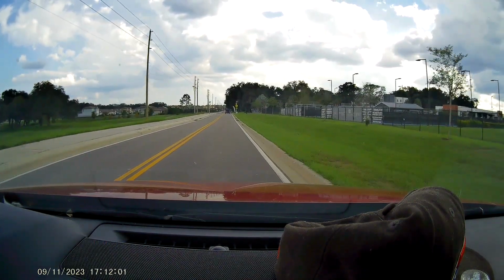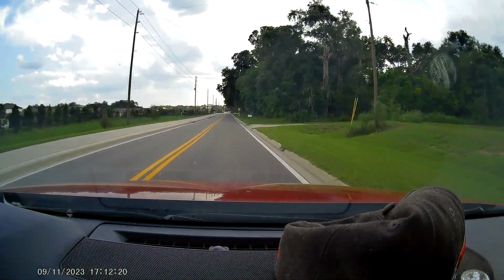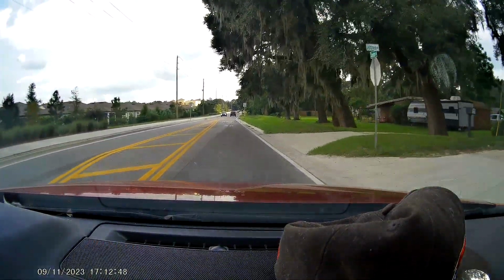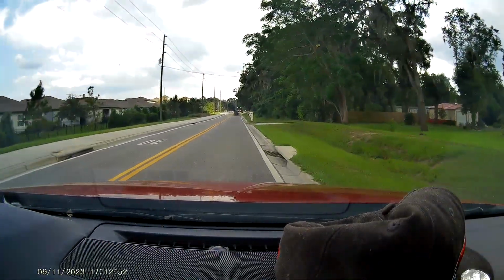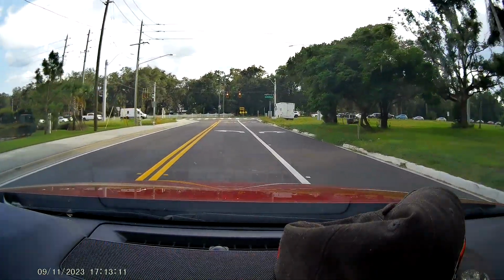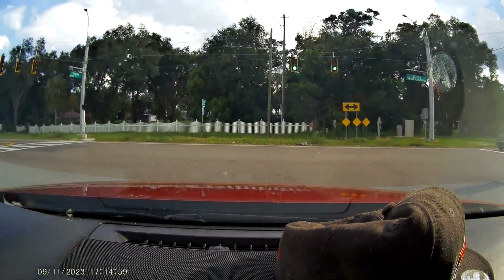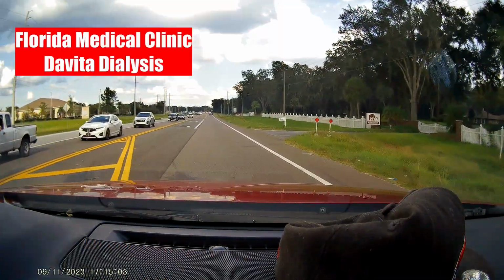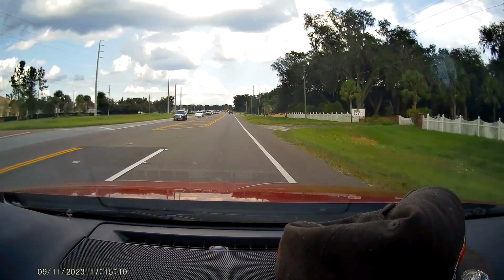WATCH UNTIL THE END -Take a Drive Through Zephyrhills 301 GALL BLVD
Come join me as I take you on a quick drive around Zephyrhills, the up-and-coming city with everything you need and more!